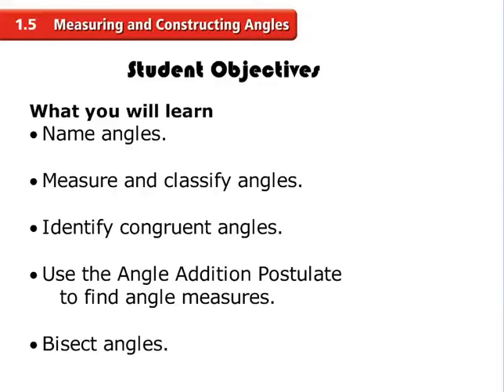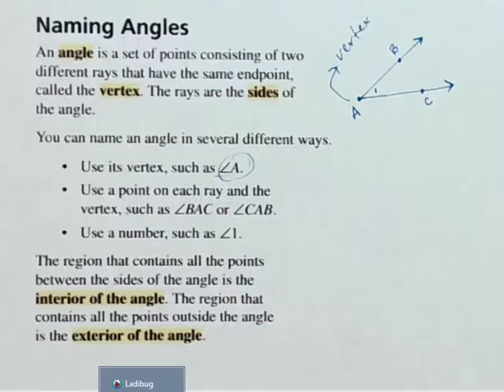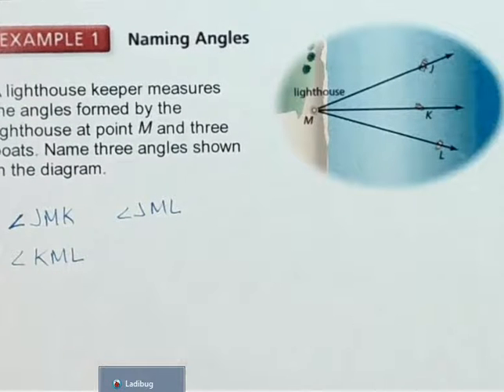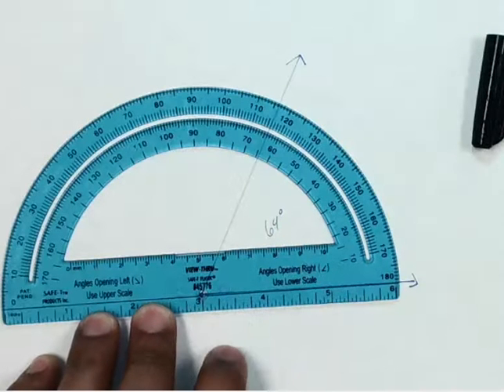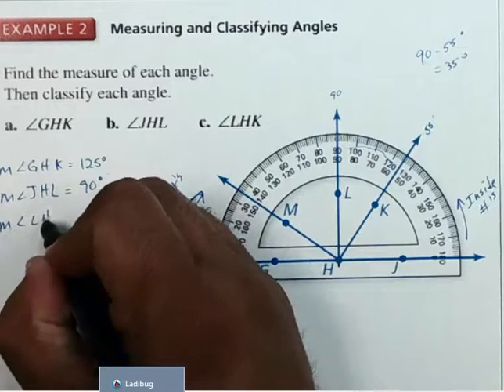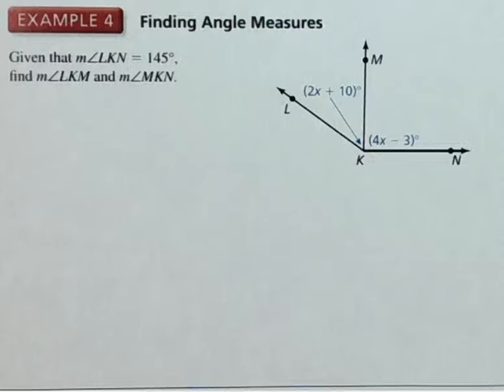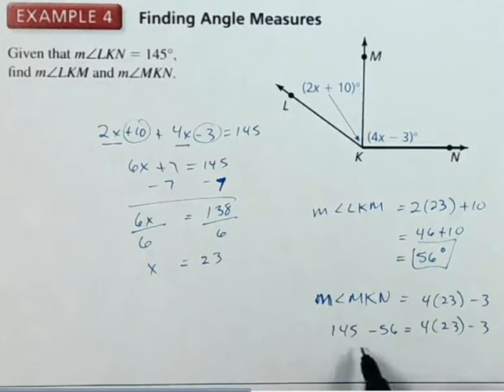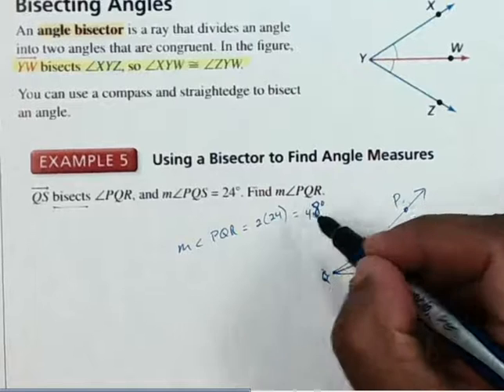1.5 Measuring & Constructing Angles